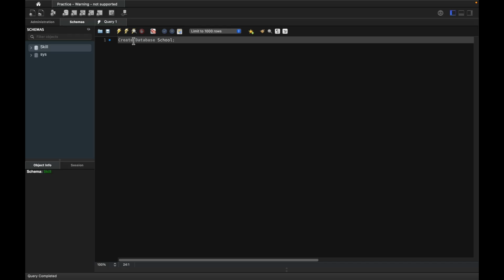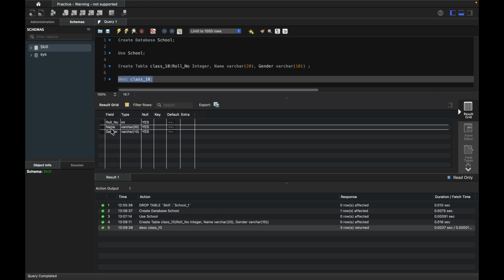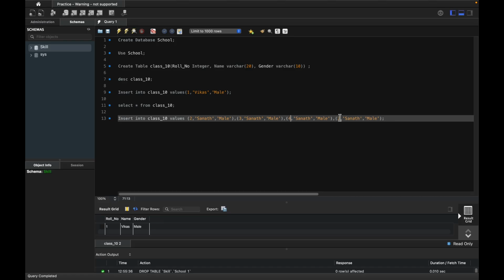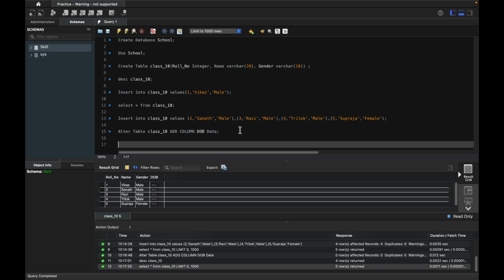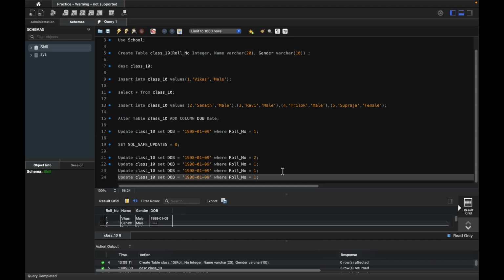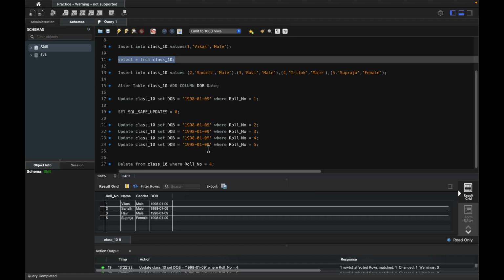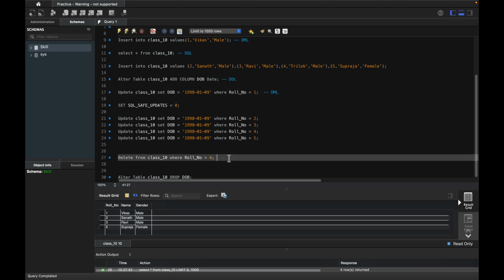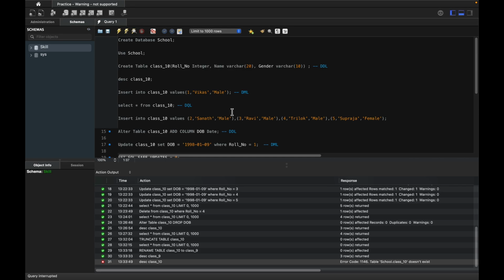Learn SQL in 30 Minutes (Full Crash Course)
Learn SQL in just 30 minutes! This crash course covers the three core categories of SQL — DDL, DML, and DQL — using real-world, scenario-based examples so the concepts actually stick.

💬 Which part — DDL, DML, or DQL — was new to you?